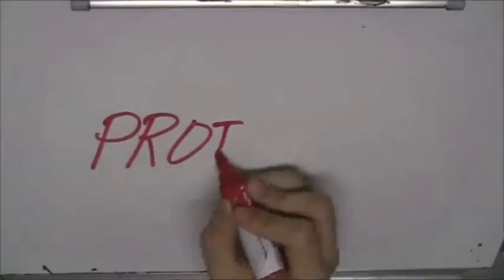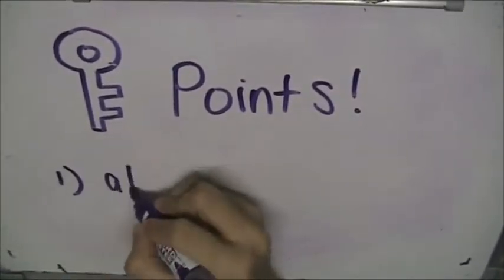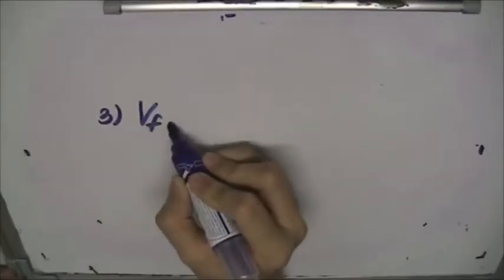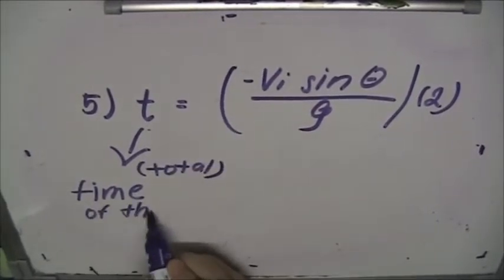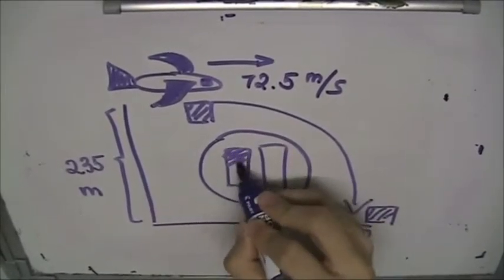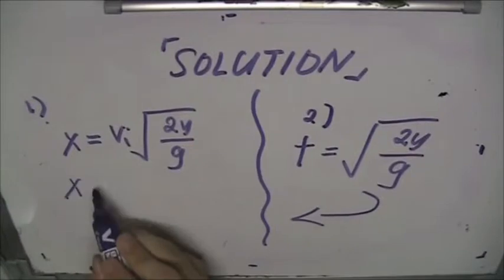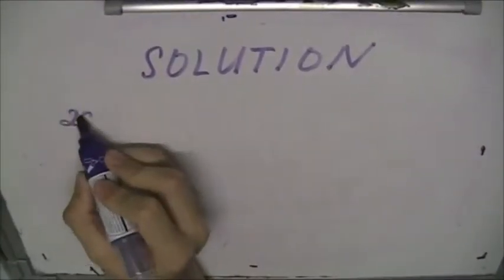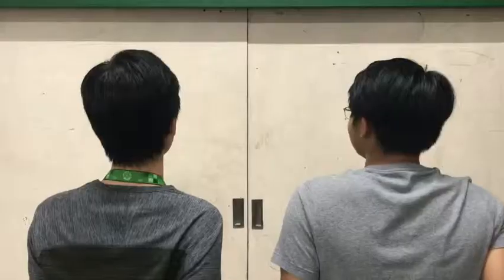Projectile Motion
This video help you know the concepts of projectile motion. Enjoy.

Cast:

Jose Concha. Director/Cameraman
Miguel Saria. Writer/ SFX Design
Clyve Belen. Main Actor
Lancelot Tan. Actor/ Researcher
Rainer Ng. Voice Actor/ Researcher